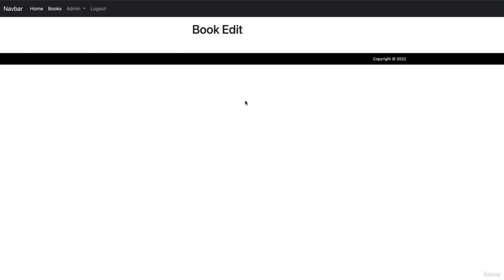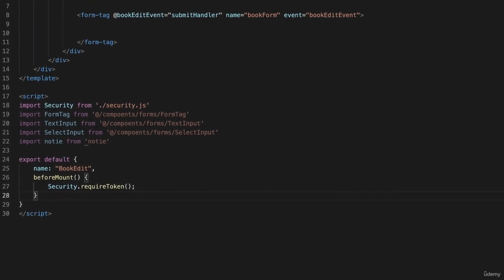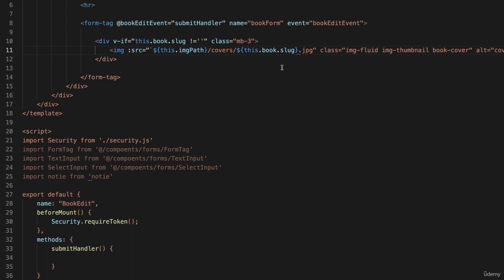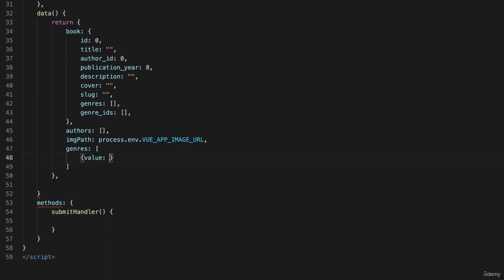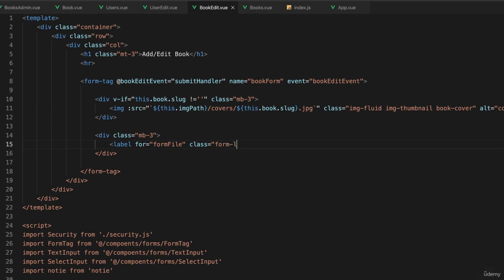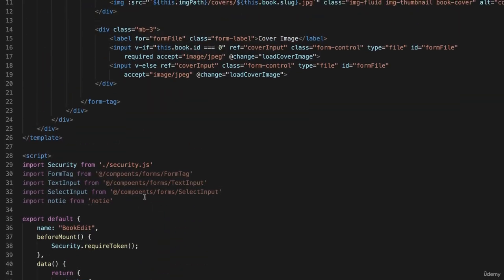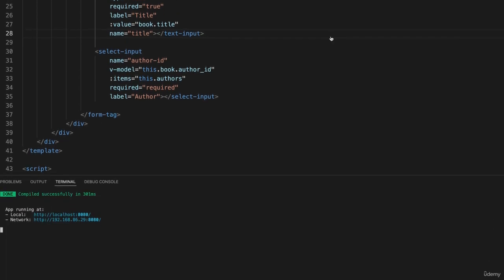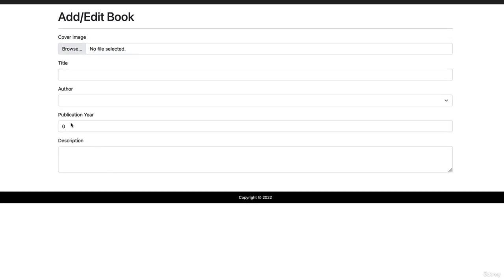9 11 Adding a book part one TutFlix ORG